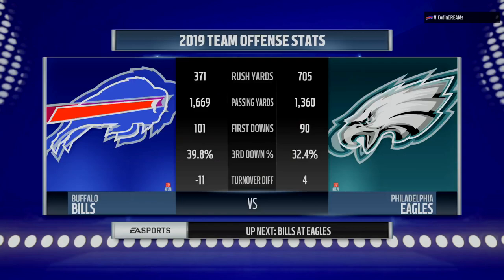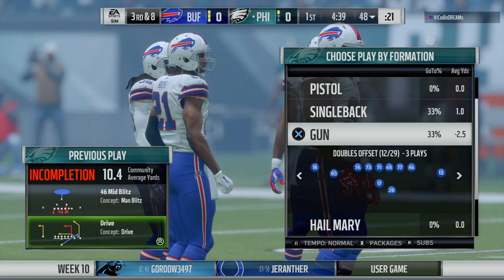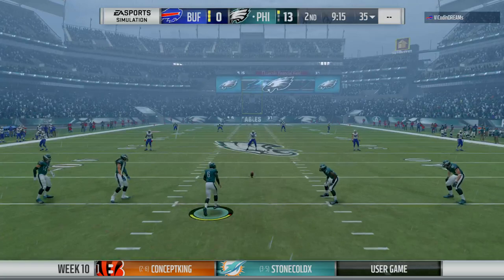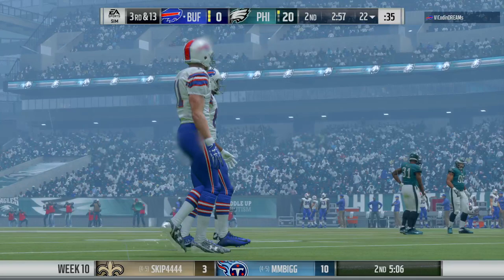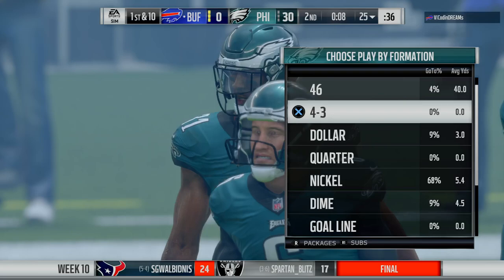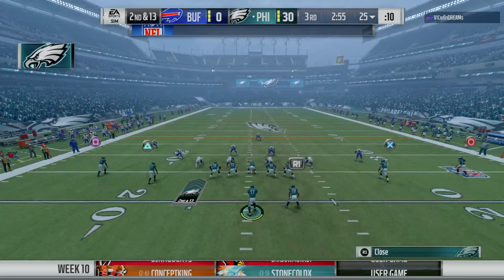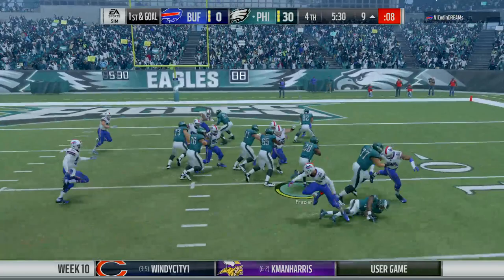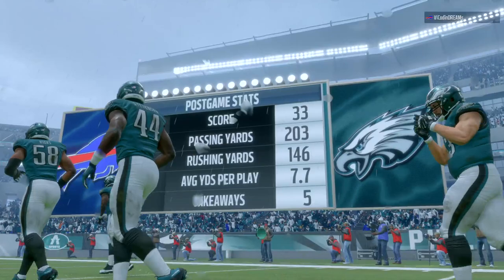220 Eagles vs Bills (G9:S3)